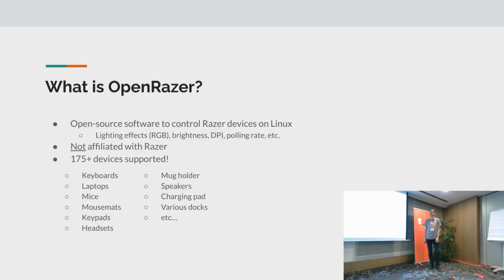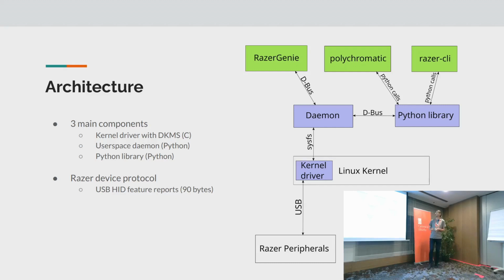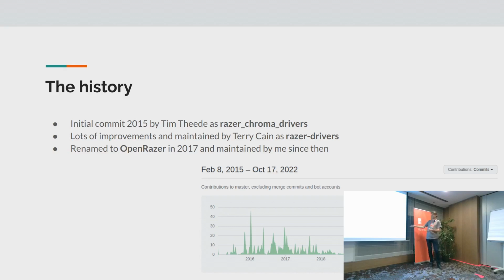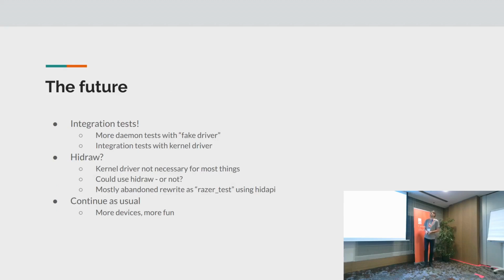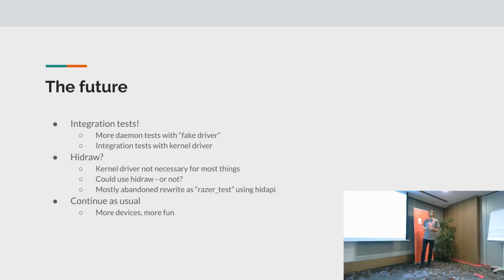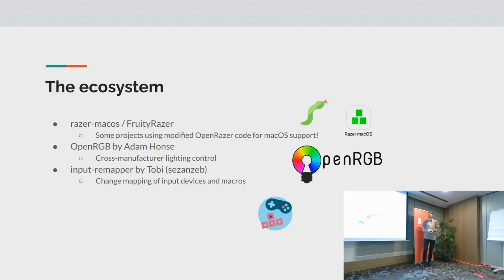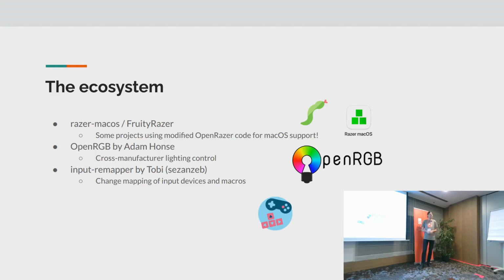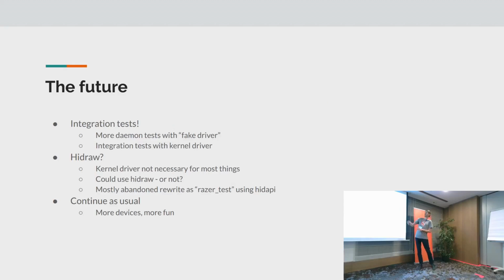Ubuntu Summit 2022 - OpenRazer - The past, the present and the future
From November 9th 2022 at Ubuntu Summit 2022 in Prague, Czechia.

An overview of the OpenRazer project providing support for many (gaming) peripherals by Razer. They are only providing their proprietary Razer Synapse software for Windows, but of course Linux gamers and all other Linux users want to control their RGB lights and other settings too! So OpenRazer came to be and is now supporting over 150 devices in a fully open-source Linux driver that's available for Ubuntu and many other Linux distributions.

The talk will give a broad overview over the project, how it came to be what it is today, the future plans and will give a small peek into some of the technical details.

If you have any peripherals from Razer, install OpenRazer and let us know what you think! Or send a pull request!